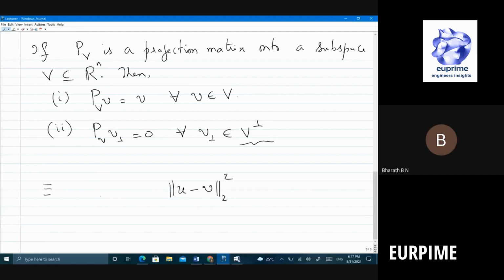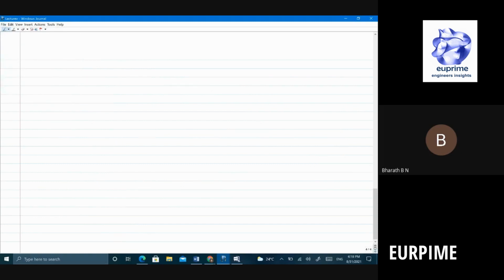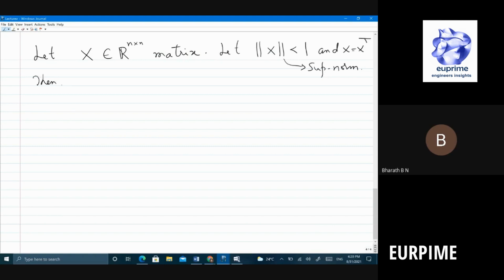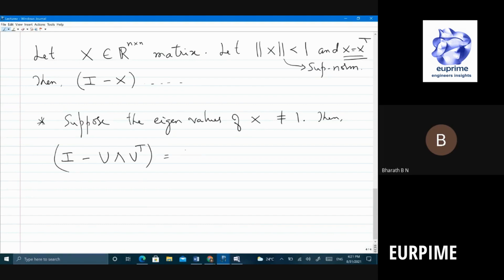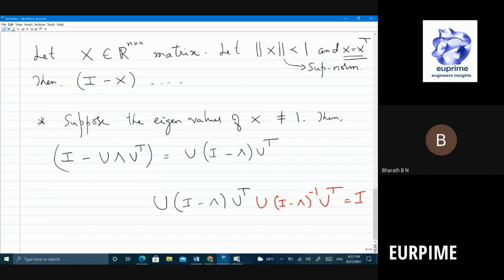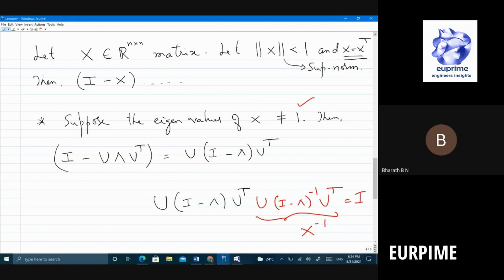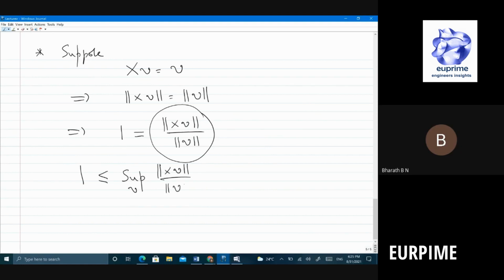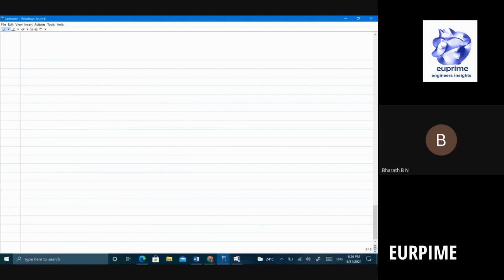Infimum of vectors in a subspace, projection length, I X Matrix and its invertibility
Infimum of vectors in a subspace, projection length, I-X Matrix and its invertibility, Computing inverse using eigenvalue decomposition, Taylor series expansion